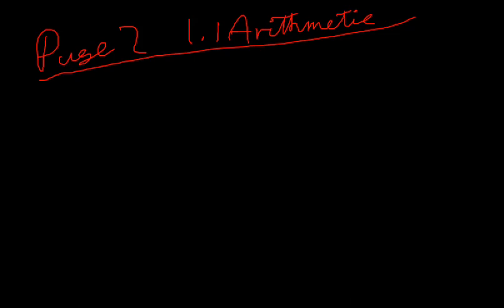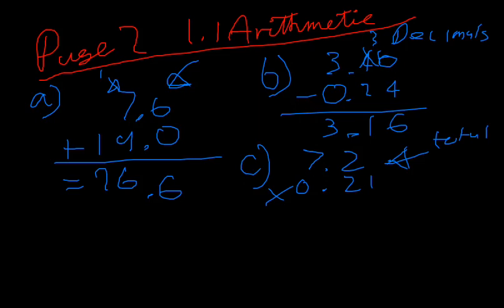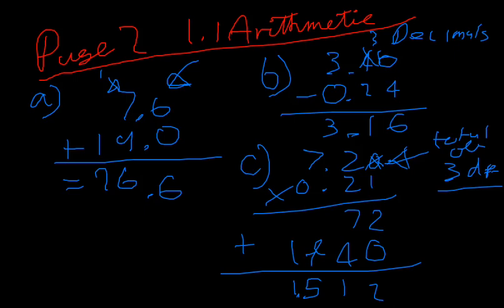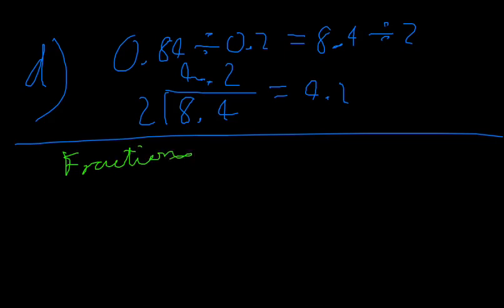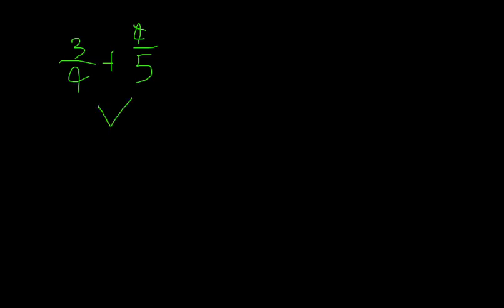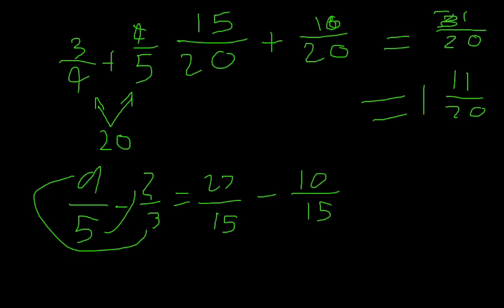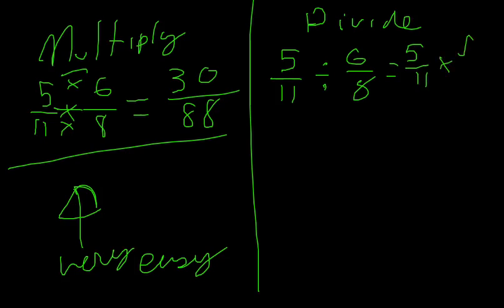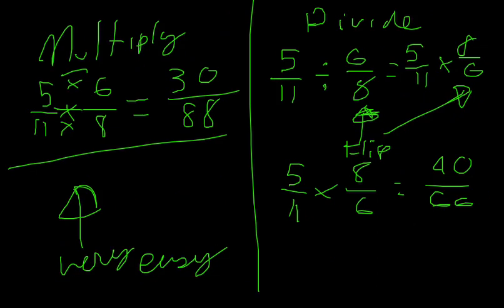IGCSE Extended Maths Tutorial 1 - Fractions and Decimals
A tutorial for anyone wanting some help with IGCSE maths.

Text I am using in this vid:
Extended Mathematics for Cambridge IGCSE. 3rd Ed. By David Rayner.